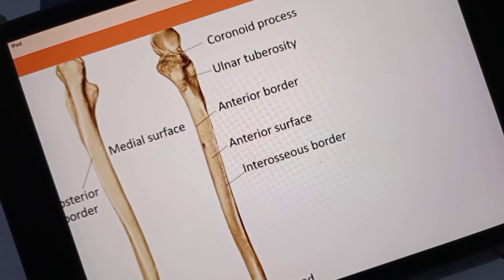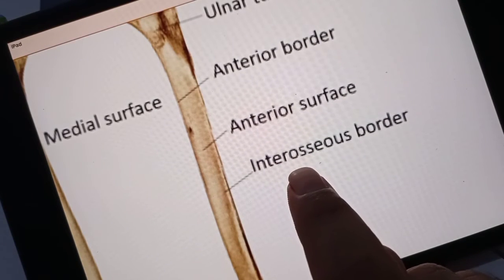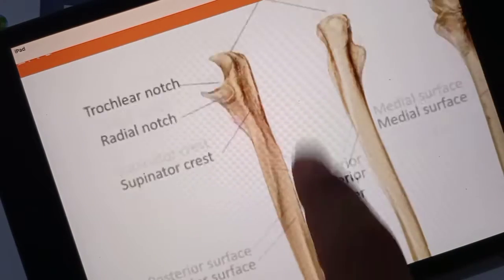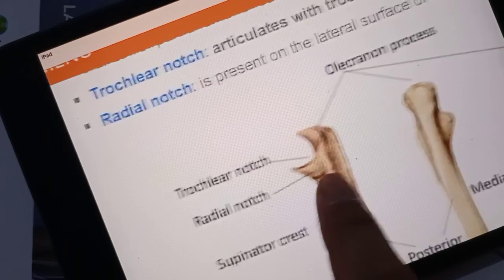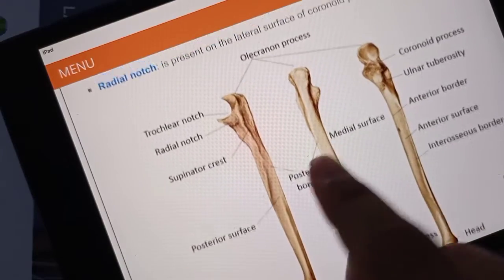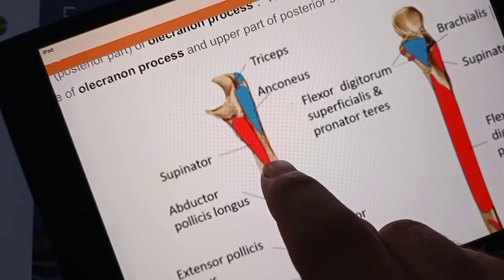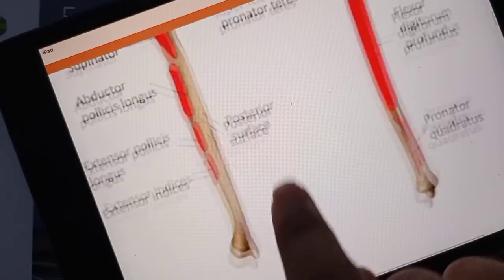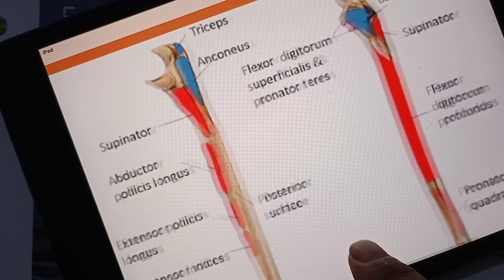Anatomy of Ulna | Upper Limb Anatomy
The ulna is a long bone in the forearm. It lies medially and parallel to the radius, the second of the forearm bones. The ulna acts as the stabilising bone, with the radius pivoting to produce movement. Proximally, the ulna articulates with the humerus at the elbow joint.

In this video we have discussed the bone features of Ulna and also briefly described the muscles attached to Ulna.

Note: In the upcoming days a detailed video on the upper limb, lower arm (forearm) muscles would be uploaded InshaAllah.